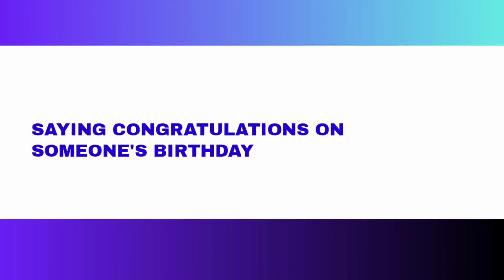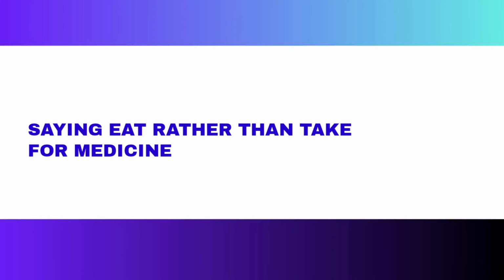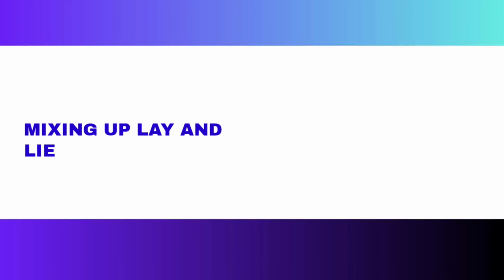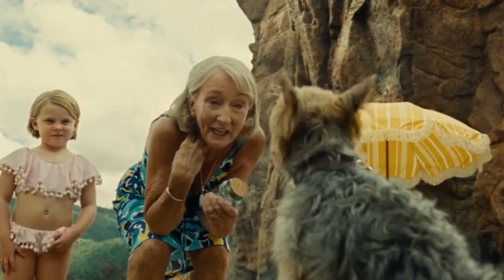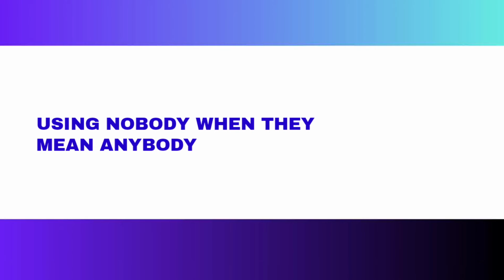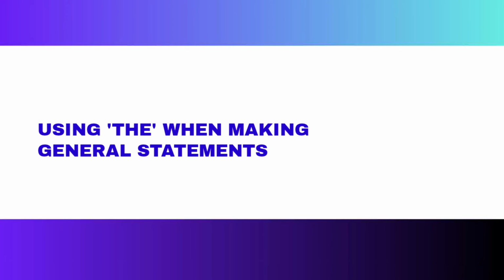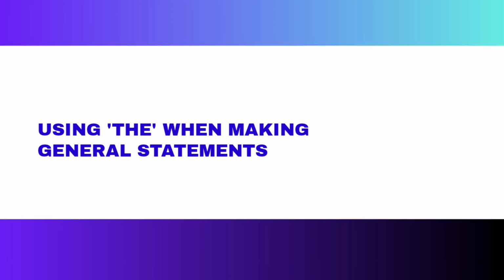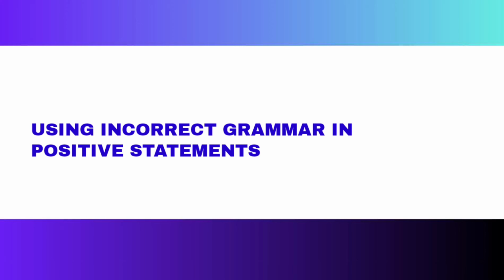9 MOST COMMON ENGLISH MISTAKES #3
9 MOST COMMON ENGLISH MISTAKES

🔴HERE ARE 9 COMMON ENGLISH MISTAKES